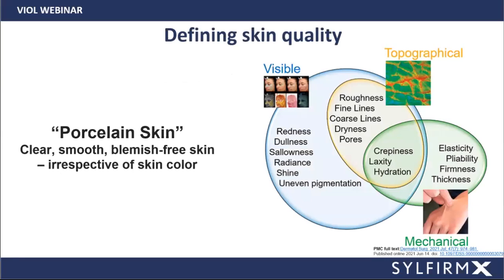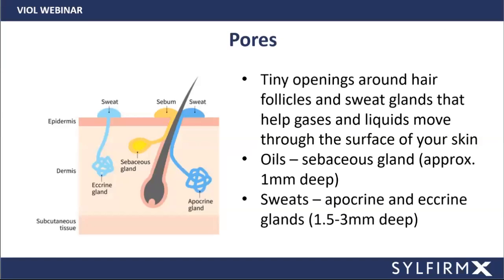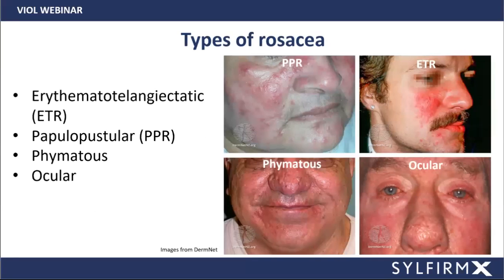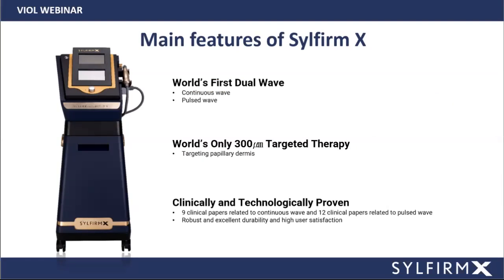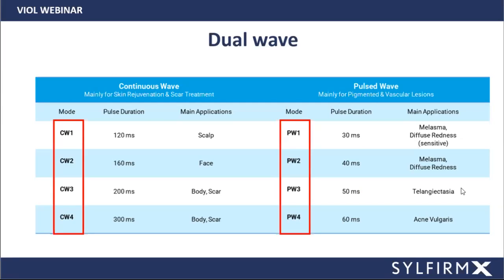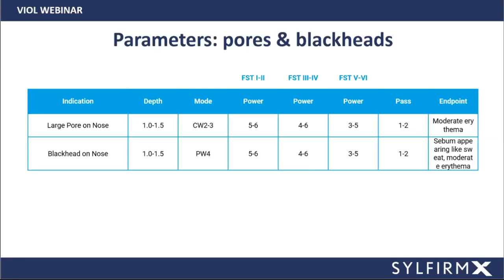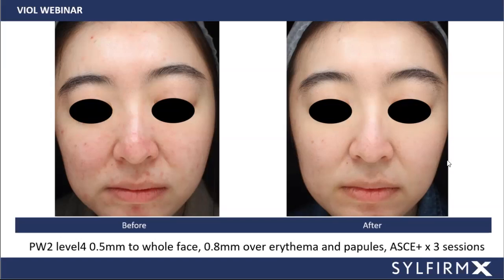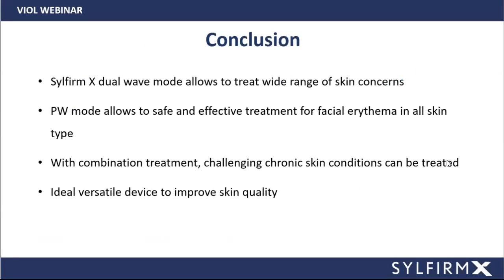[WEBINAR] Dual Wave Technology in SYLFIRM X by Dr. Jinah Yoo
Dual Wave Technology in SYLFIRM X
Expanding Its Indication in Rosacea, Acne and Enlatged Pores

Dr. Jinah Yoo M.D.
Consultant Dermatologist & Director at Dr. Jinah Yoo Dermatology, London UK
Honorary Lecturer, University of Manchester, UK